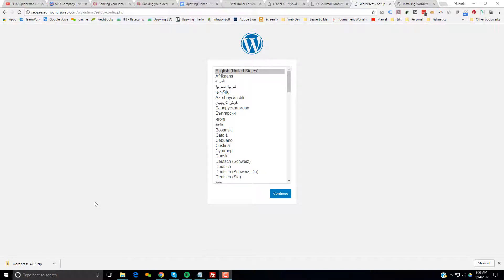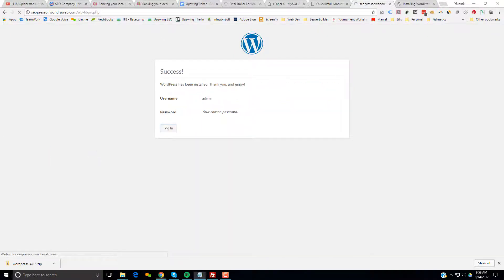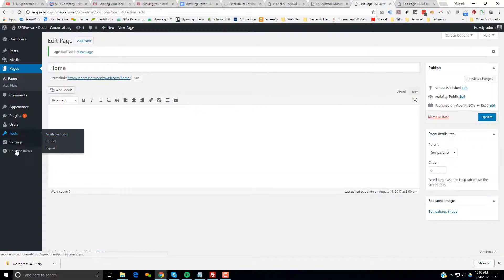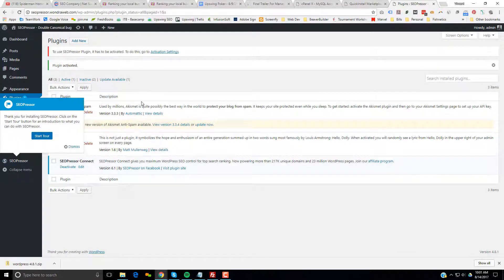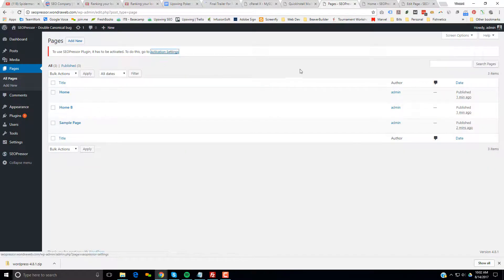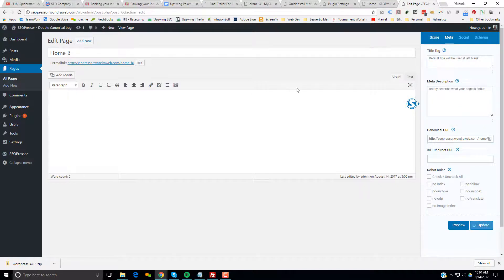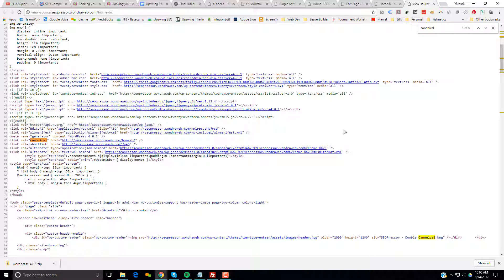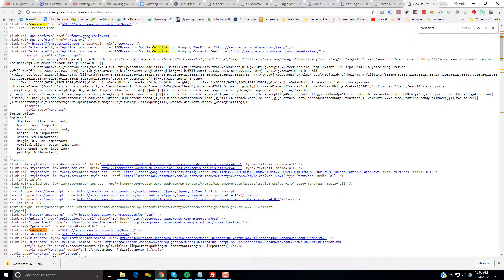SEOPressor - Double Canonical Bug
This video shows the double canonical URL bug in SEOPressor v6.1  Their technical support claims they cannot recreate it... this video shows exactly how to recreate it... and that it happens even on a brand new WordPress install.

If you have SEOPressor, please try test their Canonical URL functionality and contact them with further proof that this bug exists

8/23 SEOPressor replied:

"We've confirmed that it is added by WordPress, so it is not a bug from SEOPressor.

So instead of making it work (Like Yoast), they want you (the website owner) to fix it instead.  Wow... just wow.  How many other of their customers who are using this functionality are getting screwed.